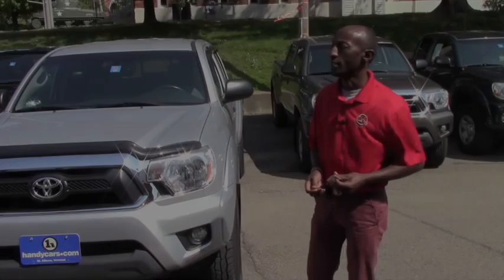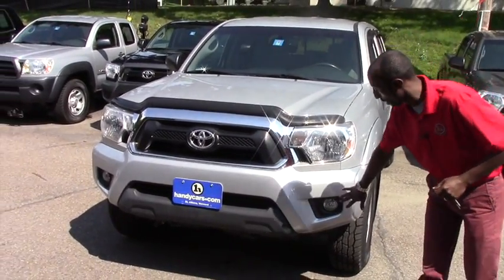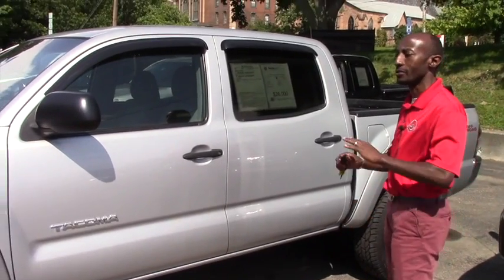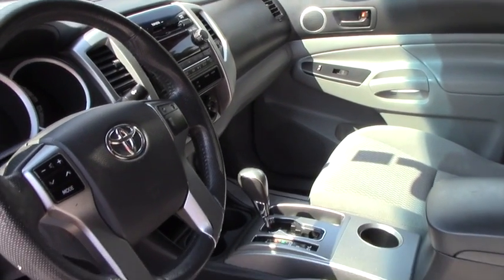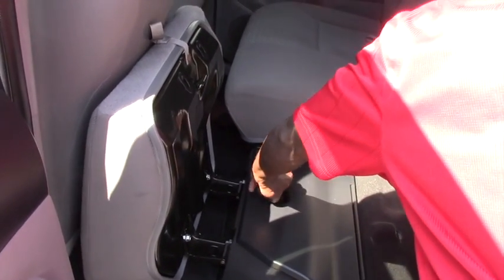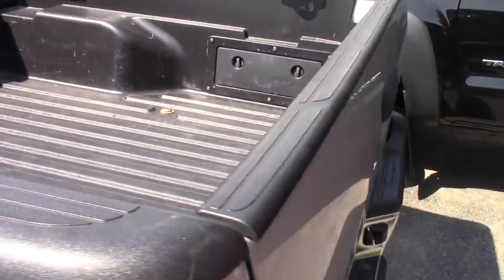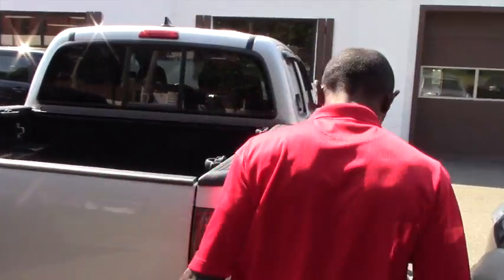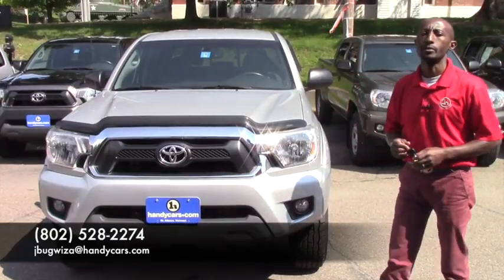2012 Toyota Tacoma for Calvin from Jean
This video is about 2012 Toyota Tacoma for Calvin from Jean